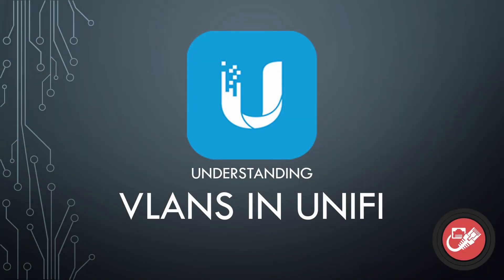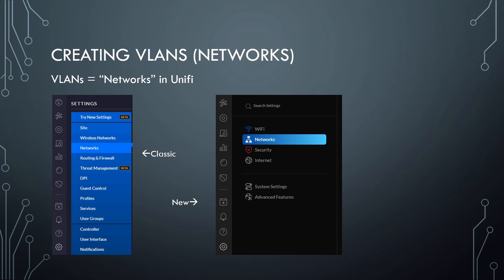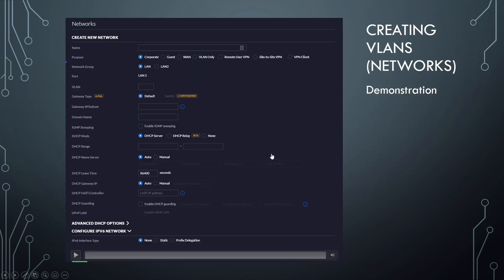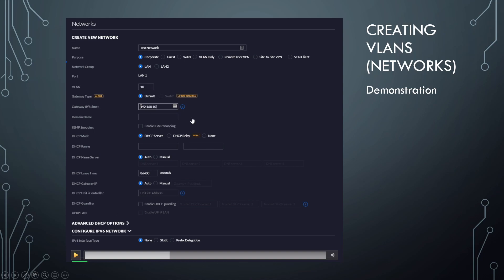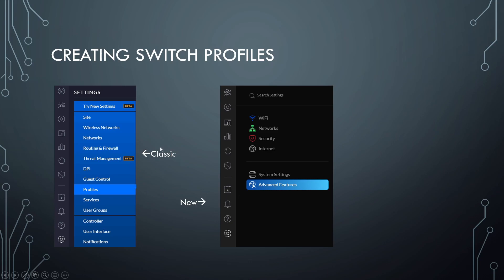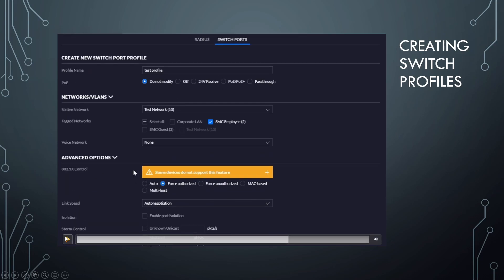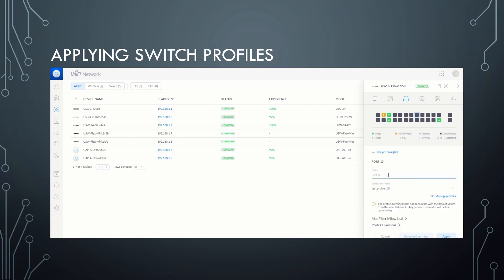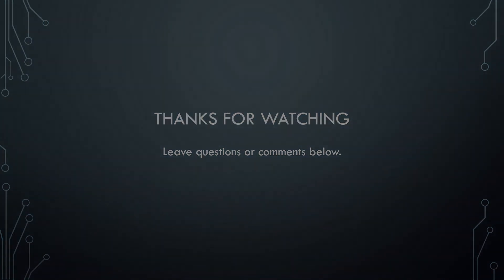VLANs in UniFi - Setup & Configuration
How to setup & configure VLANs in UniFi. Sometimes the way UniFi presents certain network settings can be a bit confusing. This video aims to help you bridge the nomenclature gap and gain a better understanding of the UniFi platform.

Chapters:
0:00 - Introduction
0:43 - Creating VLANs
5:01 - Creating Switch Profiles
6:57 - Applying Switch Profiles
9:10 - Outro